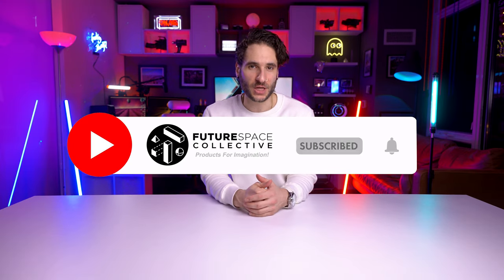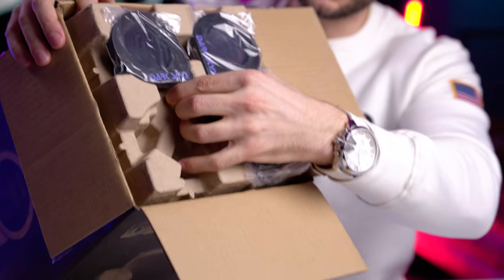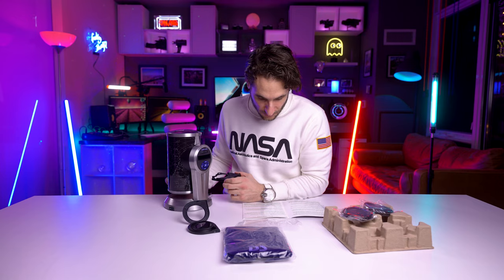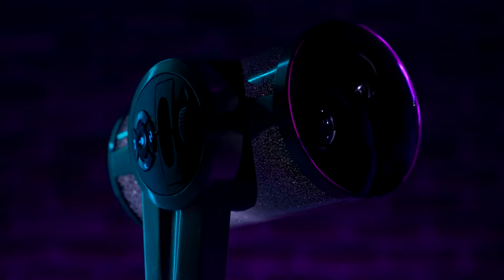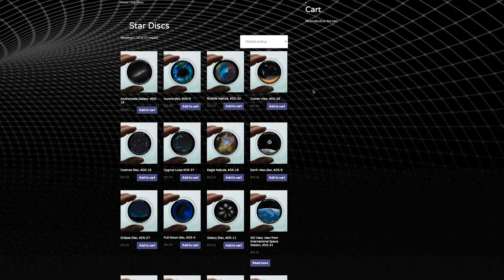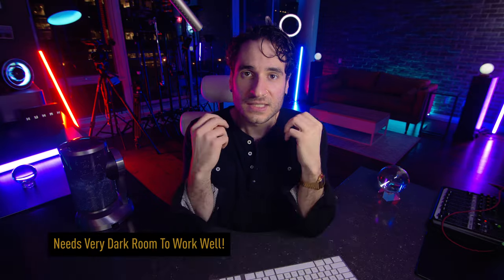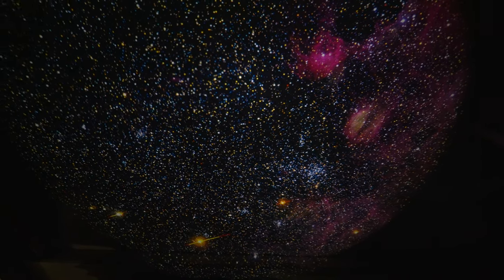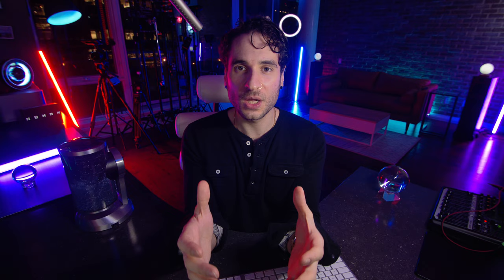THE $600 STAR PROJECTOR!!! (Dark Skys DS1 Home Planetarium REVIEW)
Introducing the Dark Skys DS1 Home Planetarium. The new KING of Galaxy Star Projectors. For all those who are looking for a sense of realism in a home star projector, look no further. An in-depth unboxing, demonstration, and review of this star projector with a hefty price tag. Price link$ below:

☆ DARK SKY'S DS1 Home Planetarium

The DS1 has been featured in TIME magazines Top 100 inventions of 2020 and comes with a one of a kind 4.1 million star chrome disc. Now you can bring the nights sky into the comfort of your own home completed with shooting stars! Checkout the video to hear my thoughts and practices for optimal results, as well as a demo of several different discs.

🎥  VIDEO INDEX:
0:00 Get Ready For Take-Off
0:16 BLAST-OFF: DS1 Launch Sequence
1:08 Futurespace Collective
1:44 Introducing The Dark Skys DS1
2:11 Upon First Open
2:47 Unboxing The Unit
3:08 Body Constellation Graphics
3:20 What's Included: Box Contents
3:28 DS1 Disc Tray
3:41 Protective Disc Cases
3:56 Loading The Disc Tray
4:23 Velvet Carrying Bag
4:36 Main Body Overview
4:40 Night Lamp Demo & Function
5:08 Bottom Heatsink
5:24 Lens & Unit Top
5:35 Rotating Arm
5:45 Illuminated Buttons Overview
5:52 Lightbulb Button & Dimmer
6:00 Turn On Shooting Stars
6:05 Disc Rotation Direction
6:13 Disc Rotation Speed
6:20 Shut-Off Timers
6:30 Various Scene Discs Available
6:54 Dark Skys DS1: PROJECTION DEMO
8:11 Final Thoughts, Tips & Functionality
8:37 4.1 Million Star Chrome Disc Demo
9:05 Projection Surface
9:42 Use Case Scenarios
10:18 Availability & Price Reflection
11:03 Products For Imagination